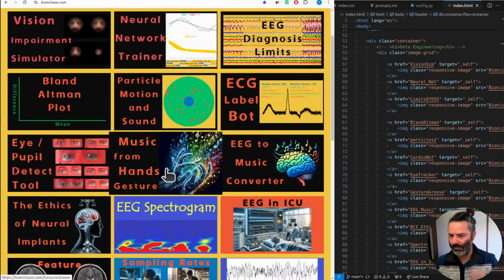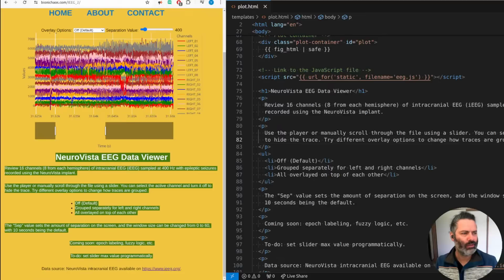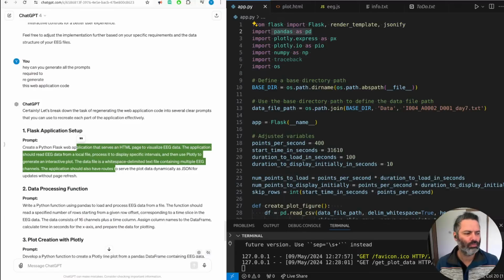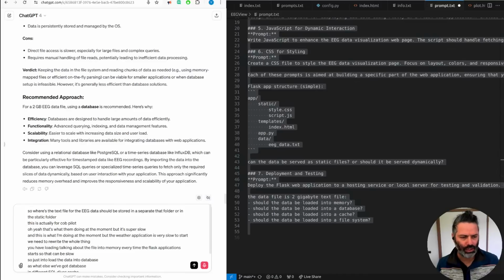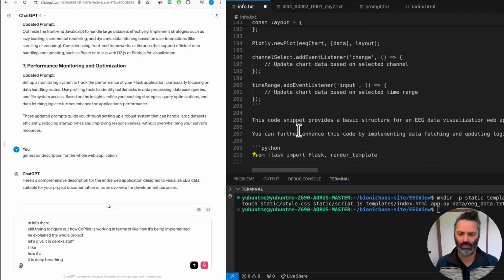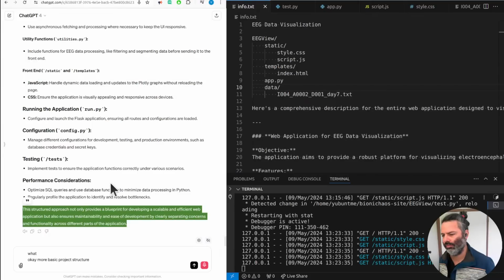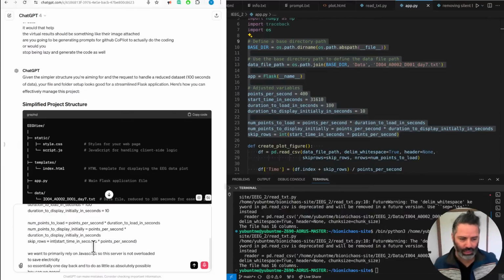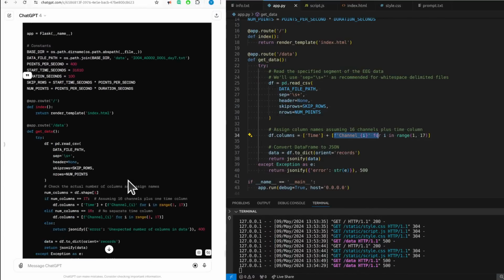Provide live feedback on bionichaos.com